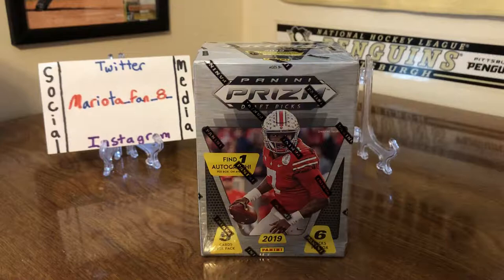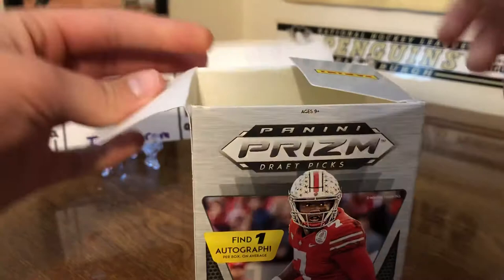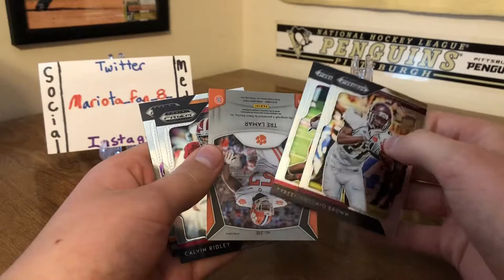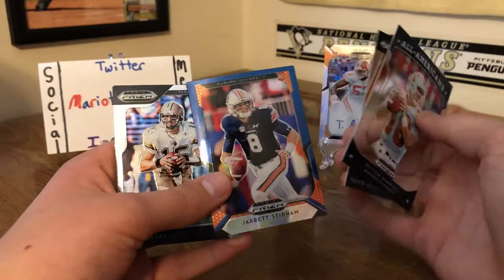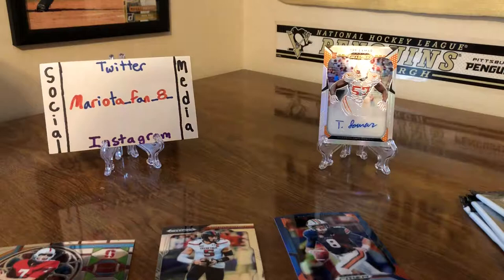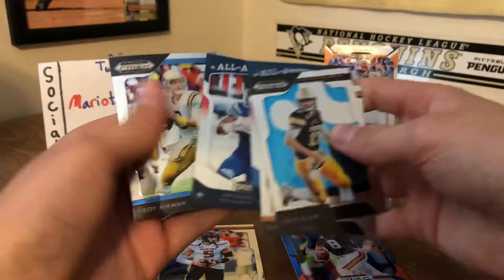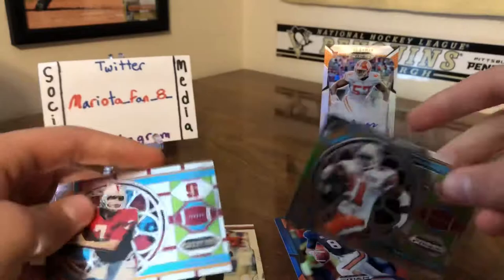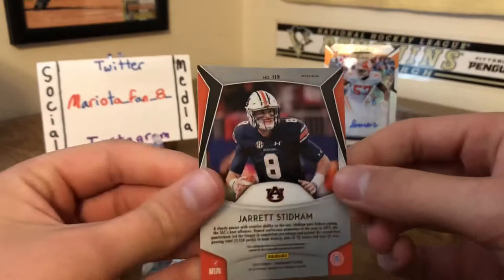2019 Prizm Draft Picks Football Blaster Box! Auto From The 2019 National Championship Team!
In this video I open up my first 2019 Prizm Draft Picks Blaster Box! This box contains one auto per box!